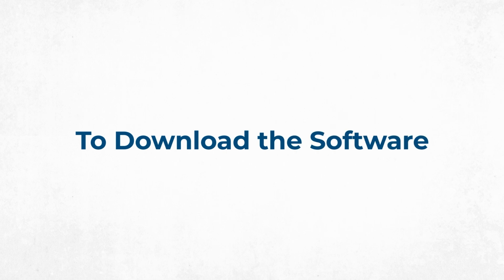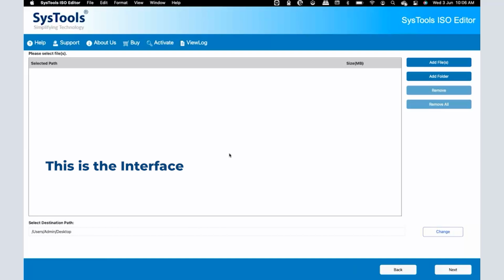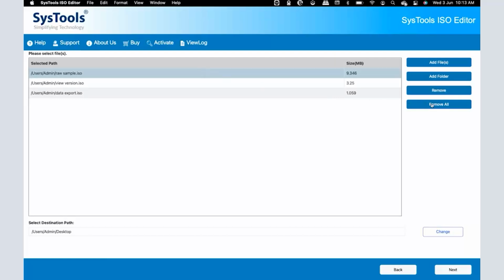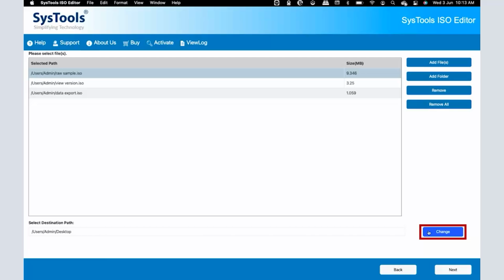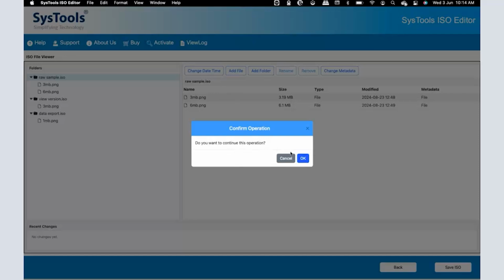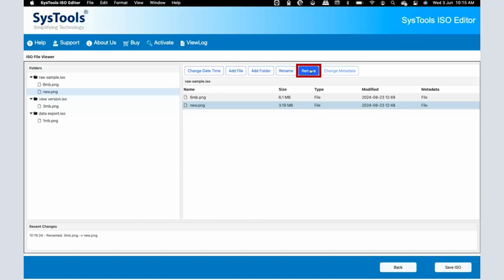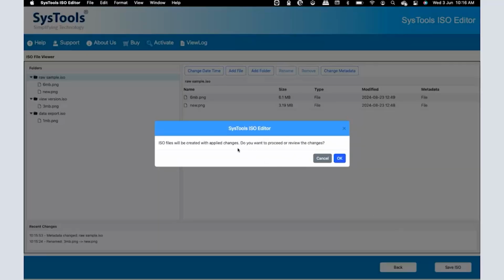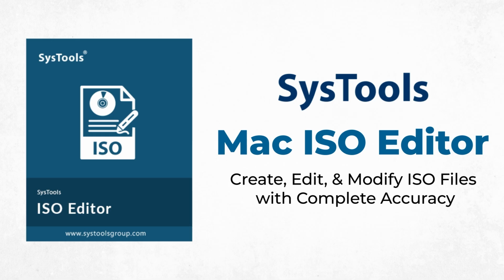Mac ISO Editor by SysTools – Modify & Customize ISO Files on macOS Easily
Managing ISO files on macOS can be challenging when you need to update system data, add documents, or make changes to bootable disk images. A reliable mac ISO editor helps users seamlessly access, edit, and customize ISO files without technical complications. Whether you're handling software distributions, backups, or installation media, having the right solution simplifies the entire process. 🔧📀

If you're searching for a professional mac ISO editor, SysTools Mac ISO Editor provides an efficient way to edit, modify, and manage ISO files on macOS. The tool allows users to update multiple files, add new folders, remove unwanted content, and maintain ISO integrity. It is designed for both personal and professional system management requirements, ensuring smooth ISO customization. ⚡📁

How SysTools Mac ISO Editor Helps to Modify ISO Files 🔥

🚀 Open and Edit ISO Files with Ease
The mac ISO editor enables users to access ISO images and make modifications without recreating the entire file. Simply load the ISO and begin editing.

📂 Add Multiple Files and Documents
Need to update installation packages or include additional documents? The mac ISO editor allows users to insert multiple files and folders into existing ISO images effortlessly.

✏️ macOS Edit ISO File Without Data Loss
When you need to macos edit ISO file, SysTools ensures that the original structure remains intact while modifications are applied accurately.

🗑️ Remove Unwanted Content
The tool helps users delete outdated files, unnecessary folders, and redundant system components from ISO images, making ISO management more efficient.

⚙️ Mac Edit ISO for System Deployment
Organizations can mac edit iso images to customize deployment packages, software distributions, and system recovery media according to business requirements.

💡 Advanced macOS Edit ISO Features
The software supports advanced macos edit ISO operations, allowing users to update ISO content while preserving bootability and file integrity.

🔄 macOS Modify ISO with Complete Control
Need to macos modify ISO files for software testing, backup management, or deployment purposes? SysTools provides complete control over ISO customization.

📁 Preserve File Structure
The mac ISO editor maintains the original folder hierarchy, ensuring that system files and documents remain organized after editing.

🛡️ Safe and Secure ISO Modification
Every modification performed using the mac ISO editor is processed securely, helping users avoid corruption and maintain ISO usability.

⚡ Fast Processing Performance
The mac ISO editor is optimized to handle large ISO files efficiently, reducing processing time and improving productivity.

Key Benefits of SysTools ISO Editor Mac 🎯

✅ Edit existing ISO files on macOS
✅ Add multiple files, folders, and documents
✅ Remove unwanted content from ISO images
✅ Support for large system ISO files
✅ Preserve original ISO structure
✅ Secure ISO modification process
✅ Easy-to-use interface for all users
✅ Reliable ISO editor mac solution for professionals and businesses

Why Choose SysTools Mac ISO Editor? 🌟

🔹 User-friendly interface
🔹 Supports multiple ISO customization tasks
🔹 Efficient system file management
🔹 Quick processing speed
🔹 Accurate ISO editing capabilities
🔹 Trusted solution for ISO administration

With SysTools mac ISO editor, users can efficiently manage, customize, and update ISO files without rebuilding them from scratch. Whether you need to edit ISO file on macOS or modify ISO images, this solution delivers a streamlined and secure editing experience for multiple system requirements.

💡 Download the Software to Edit ISO files on macOS